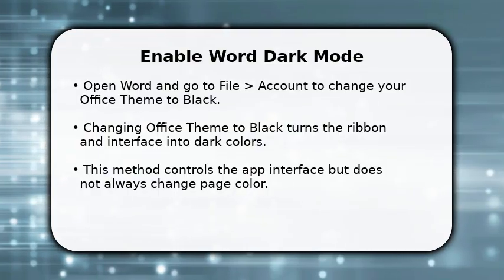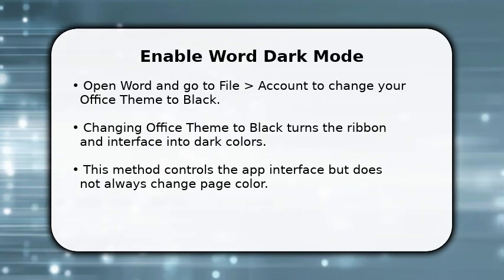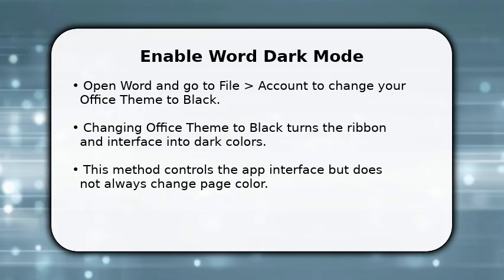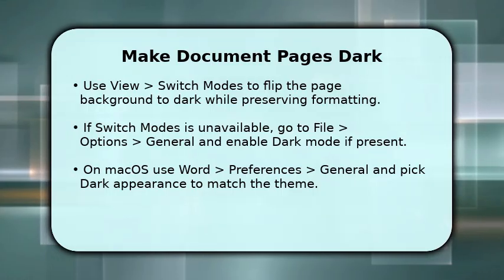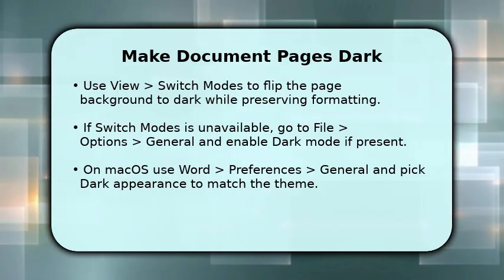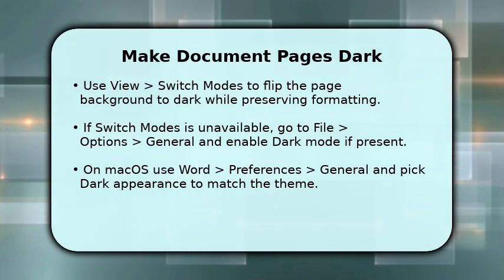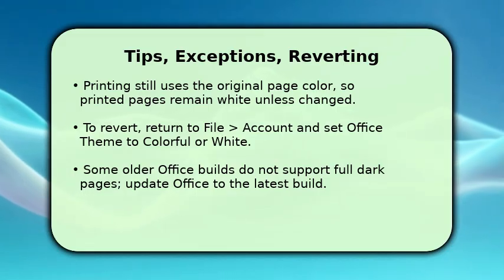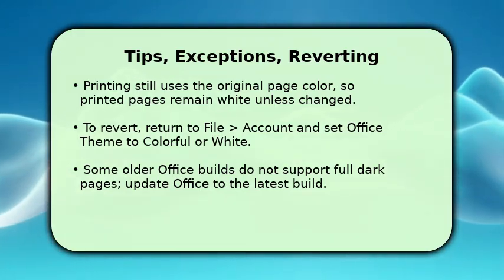How to Enable Dark Mode on Word (only Way)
How to Enable Dark Mode on Word (only Way) | 🔒 Surfshark VPN Deal — Stay private and secure. $1.99/mo + 3 Months Free ▸

Discover the definitive guide to activating dark mode on Microsoft Word. This tutorial covers essential steps, including navigating through settings and applying theme changes for a comfortable reading experience in low-light environments.

enable Dark Mode,